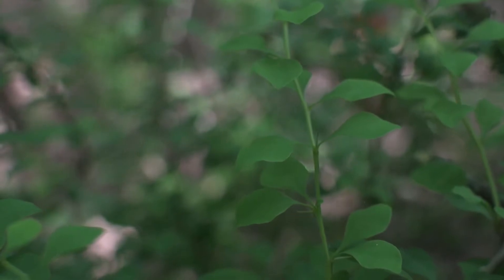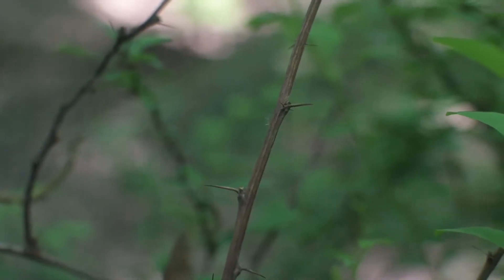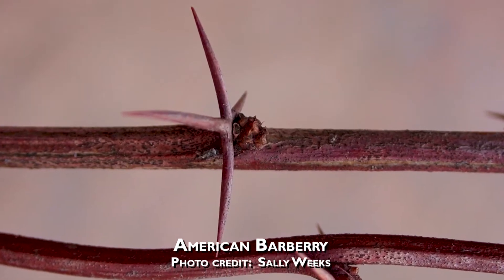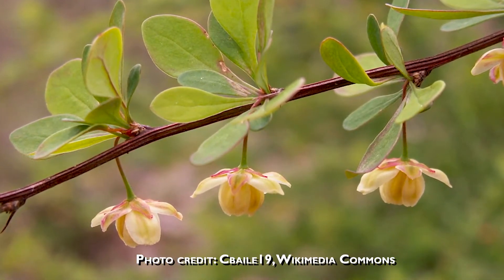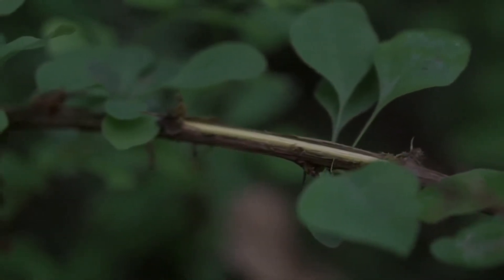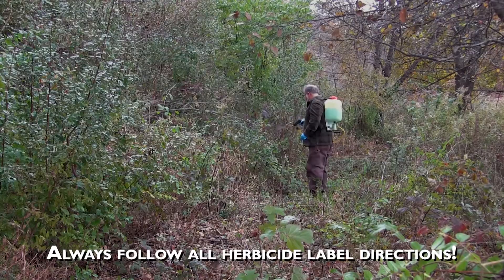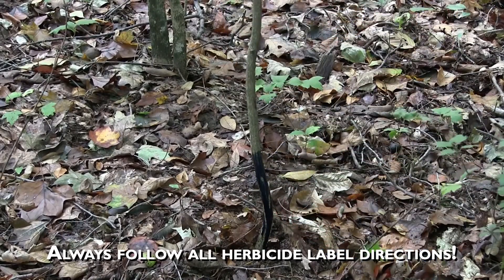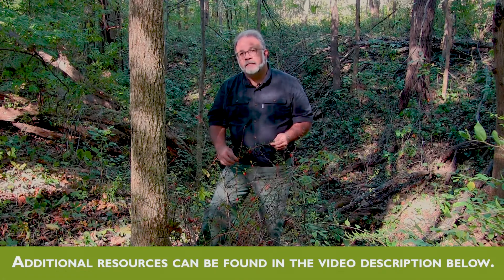Woodland Stewardship for Landowners: Japanese Barberry (FNR 590 WV)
Japanese barberry is an invasive plant that is originally from Japan but has been introduced into the United States as an ornamental plant.

To learn more about Japanese barberry and other invasive plants, and how to best control them, please refer to the links below, and other videos in this series.